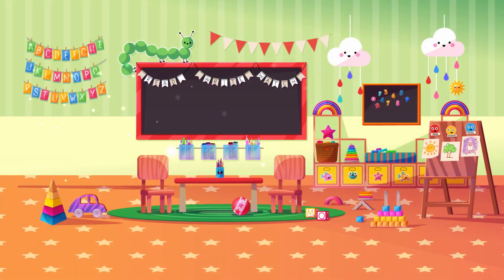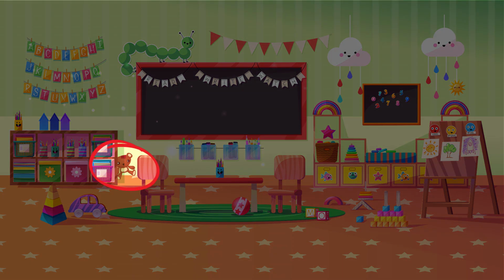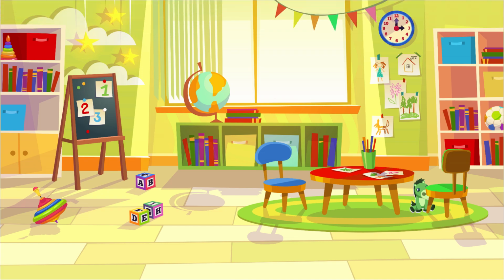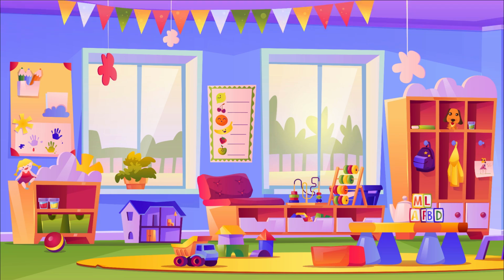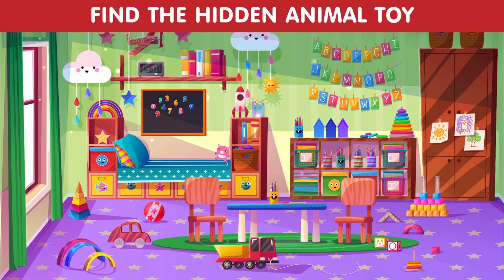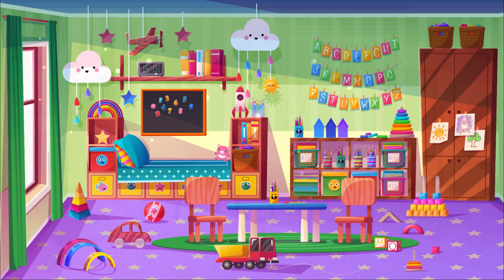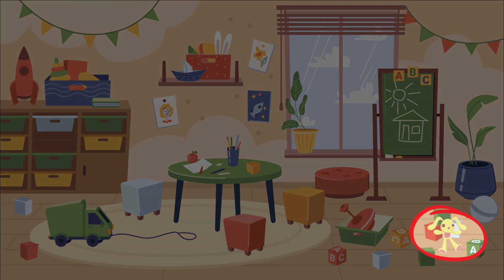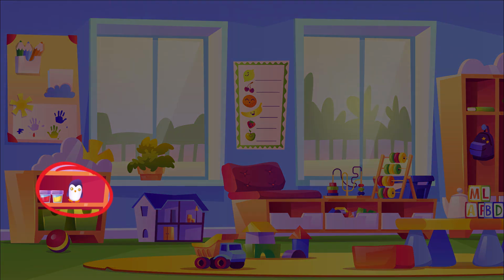Find Hidden Animal Toy | Exciting Quiz for Kids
Get ready for an exciting adventure as we search for hidden animal toys! 🐾🔍

Dive into a world of discovery and fun as we explore and find these adorable toys waiting to be discovered!

Can you spot them all? 🌟